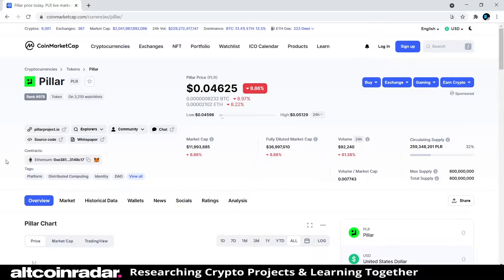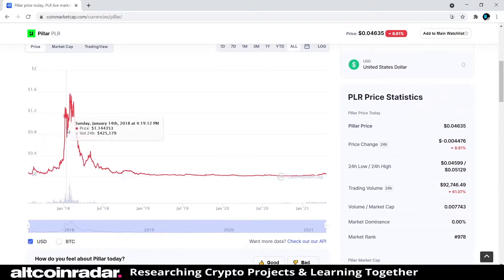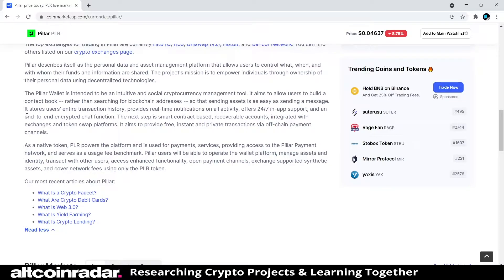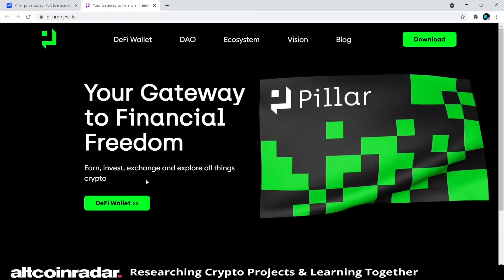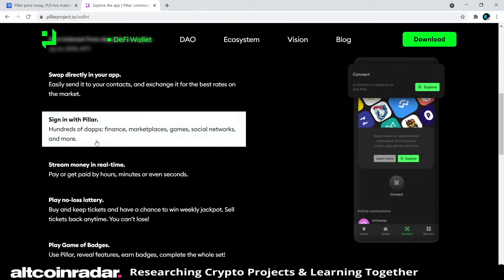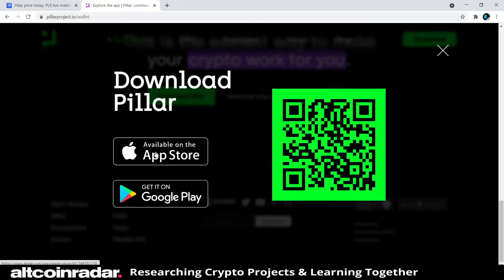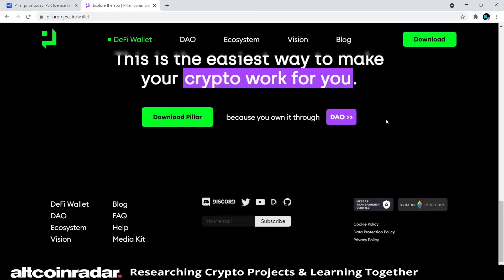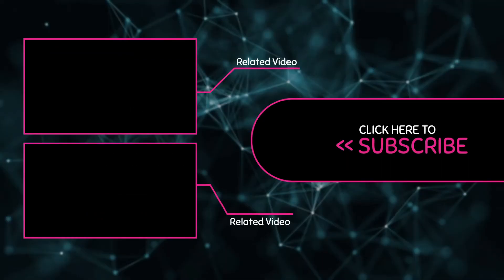What is Pillar Crypto? Pillar Crypto for Absolute Beginners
What is Pillar Crypto? Well, that's what we try to find out in this video. The problem is, many of us tend to put our money into various cryptocurrencies and altcoins that we know nothing about, and it's not exactly a "smart" thing to be doing. This is why we're learning about the actual projects behind these cryptocurrencies.